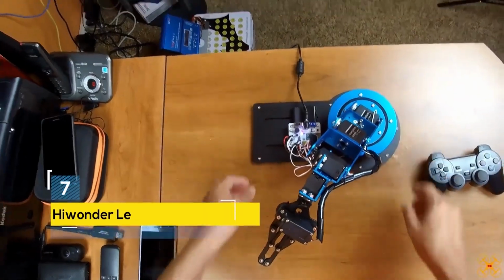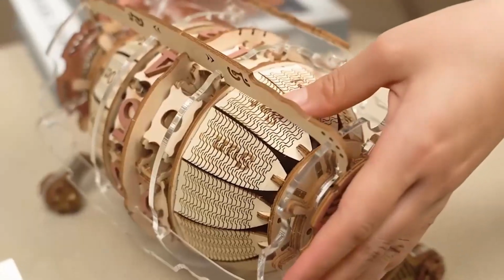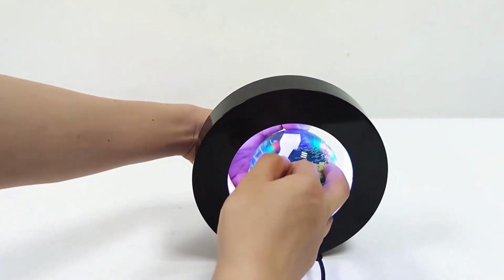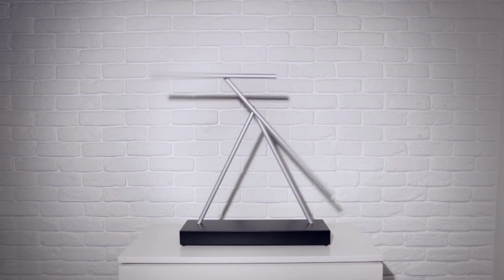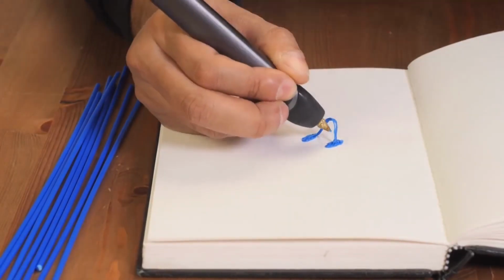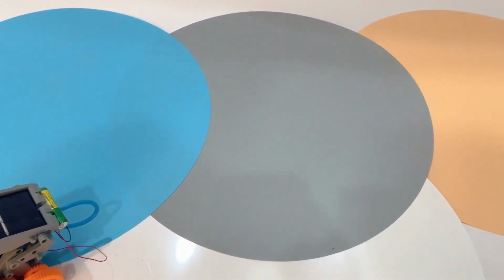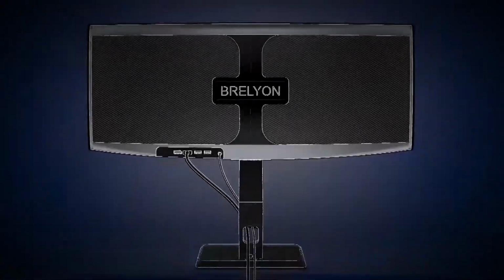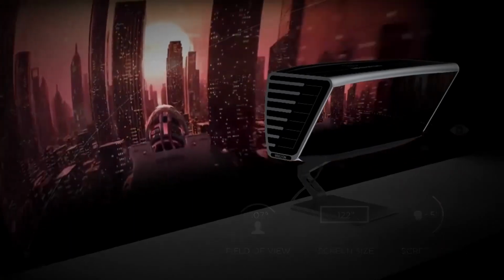7 Thrilling Science Toys To Obsess About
✨No one can deny that as technology advances, science toys keep getting cooler. Whether you wish to put together an intricate science toy or solve a complicated puzzle, there is something on this list of science gadgets for you.
00:00-Introduce
00:49-Hiwonder LeArm 6DOF Robot arm
01:23-Perpetual Calendar 3D Puzzle
02:00-Floating Globe with LED Lights
02:40-The Swinging Sticks Kinetic Energy Sculpture
03:27-Aerb Intelligent 3D Pen with LED Display
04:30-Ciro Stem Robot Toys Programmable Building Blocks
05:34-Ultra Reality Monitor by Brelyon: AR and VR without The Headset